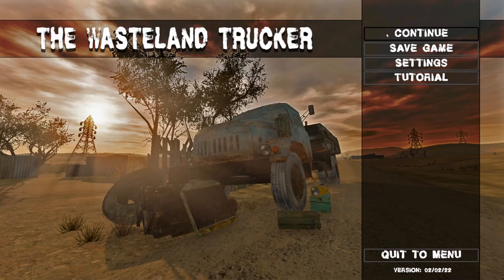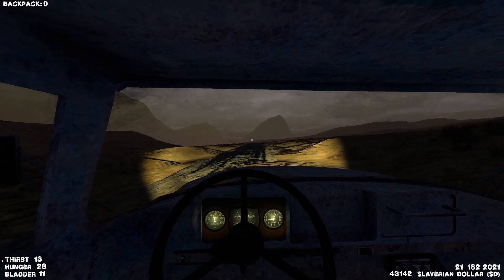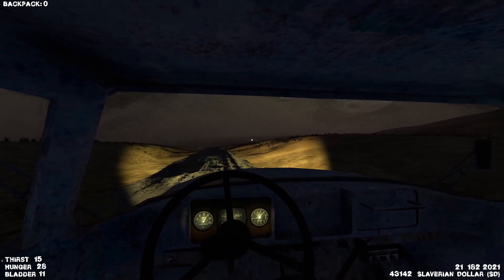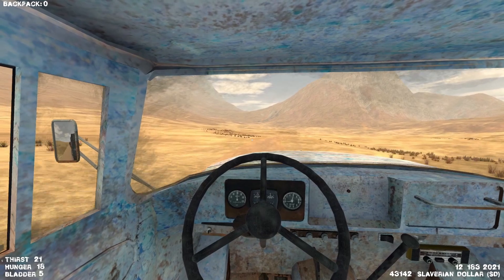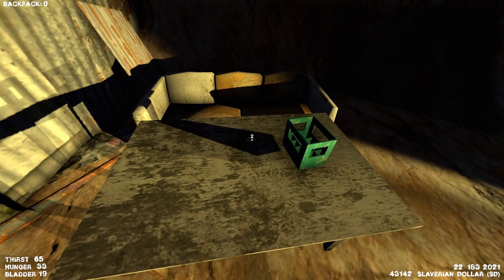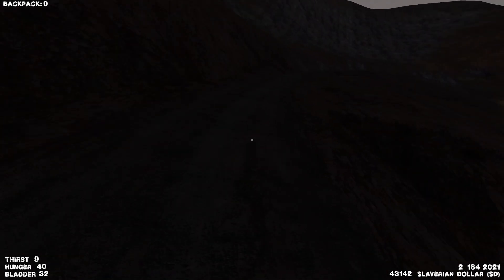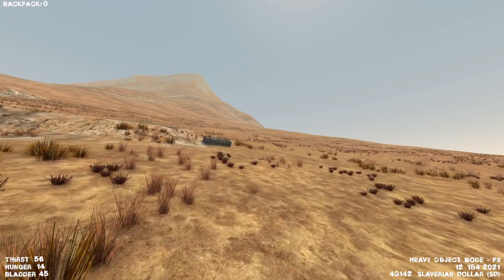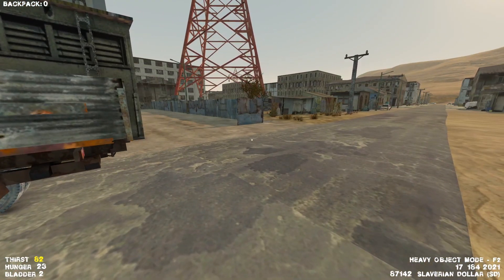The Slaverian Trucker-EP. 1-making the trek through the mountains to Komodo!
The Wasteland Trucker-EP. 1-making the trek through the mountains to Komodo! I skipped the very  start because it has been shown to many times on youtube this is me and how I like to play The Wasteland Trucker. I hope you enjoy the video! Thanks again for the well wishes whenever I was dealing with covid. I am gonna have to work on the audio of when I am inside the truck for the next video! They Changed the name of this game after I made this video. It was called The Wasteland Trucker.